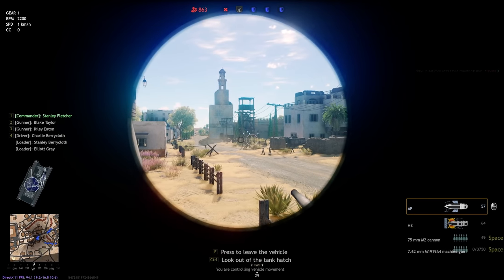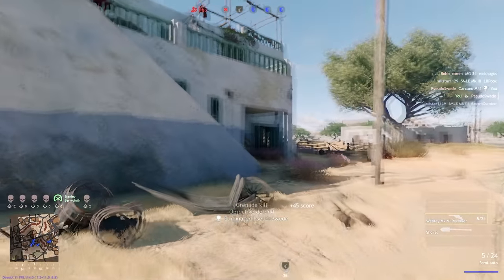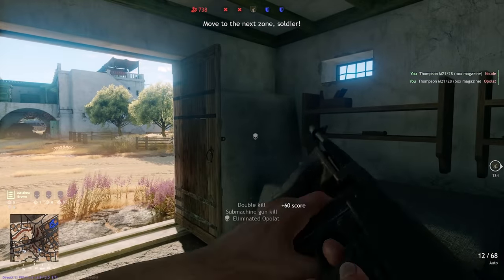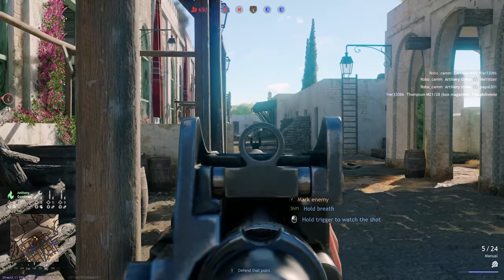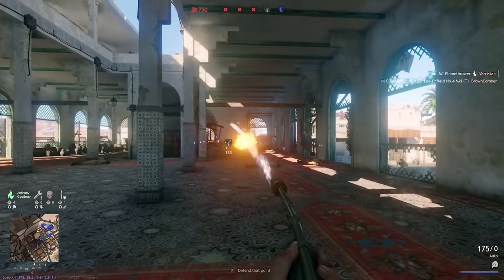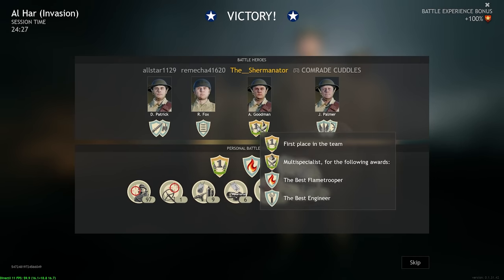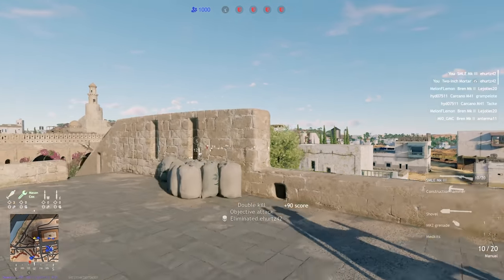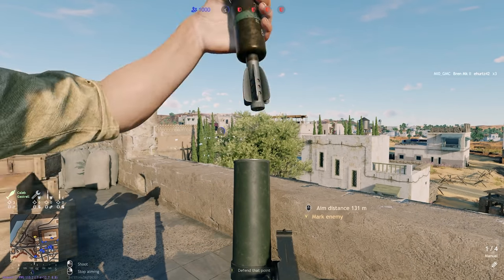BRITISH Forces w/ BOYS AT and Mortar destroy AXIS | Enlisted CLOSED BETA N-AFRICA CAMPAIGN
I checked out the closed Beta for the new Enlisted campaign taking place in Tunisia, North Africa! These are some highlights from my last YouTube stream.. Axis gameplay is coming soon!

Enlisted is an MMO squad based shooter for PC, Xbox Series X|S and PlayStation 5 in World War II where you act as an infantry squad leader, tank crew or an aircraft pilot. The weaponry, soldier’s uniform, appearance and capabilities of the vehicles in the game are in line with historical facts.

Dozens of units with different specializations participate in Enlisted battles simultaneously. This ensures maximum density and spectacularity of a battle while maintaining a high contribution with each participant for the victory of the team. Infantry, armoured vehicles and aircraft battle together and you can try several roles in just one game session.

CAMPAIGNS
How the war changed
Opposing nations, as well as the available squads, weaponry, equipment, armoured vehicles and aircraft correspond to what has actually been presented in this war theatre scenario, so that each campaign, for example the defence of Moscow in 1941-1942 or storming of the Reich Chancellery in 1945 - offers a unique gaming experience.

SQUADS
Your personal army
Each squad consists of several soldiers who can be trained, equipped with new weapons and items and then taken into battle. You control one soldier personally while others will be handled by AI and obey your orders. You can switch between soldiers and stay in the most interesting point in a battle even after some of your soldiers are defeated.

WEAPONRY
Hundreds of realistic weapons examples
Detailed models in firearms, grenades, mortars, flamethrowers and anti tank guns. There are even stationary machine guns in the game that can be built by engineers! All of the weapons correspond to the historical prototypes and were actually used in particular military campaigns.

VEHICLES
Legendary ground vehicles and aircraft
Tanks, wheeled armoured vehicles, fighters and attackers have been recreated with high precision and await their commander. During work on the vehicles in the game, development used their experience with the military online simulator War Thunder.